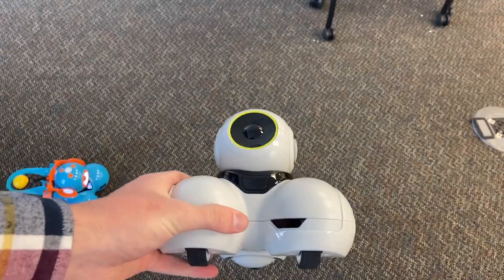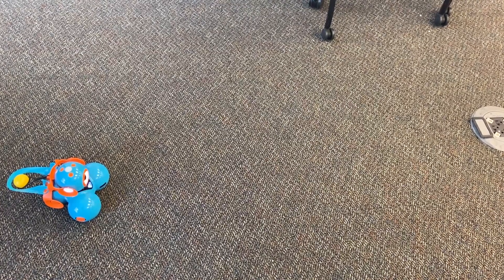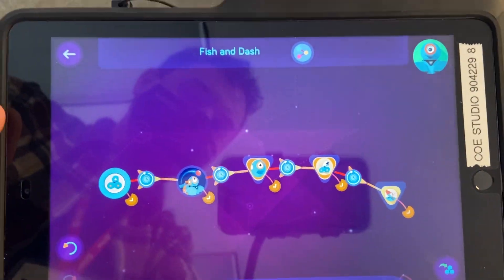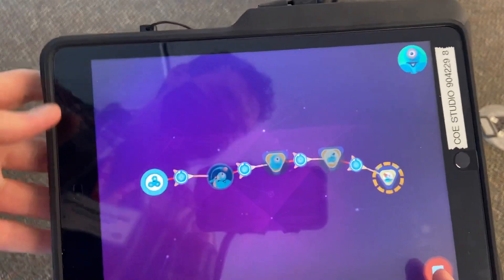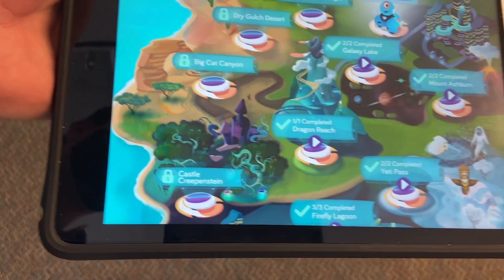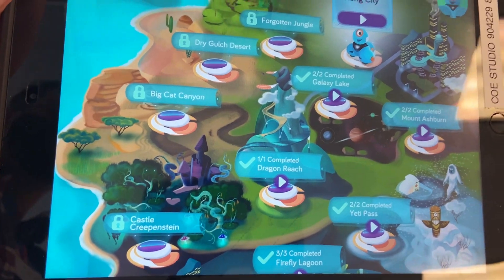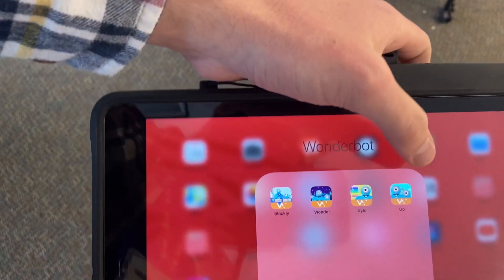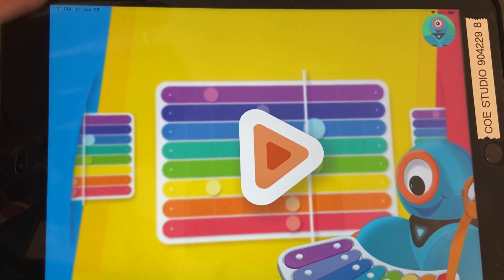Wonderbot Dash Demonstration